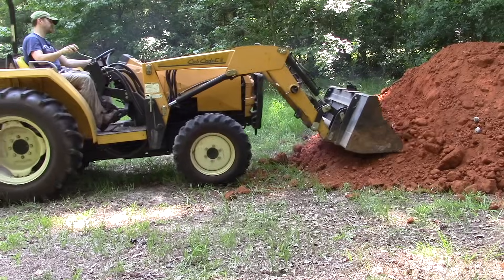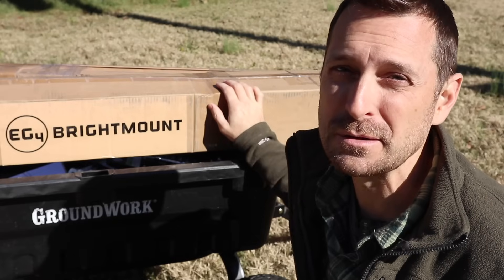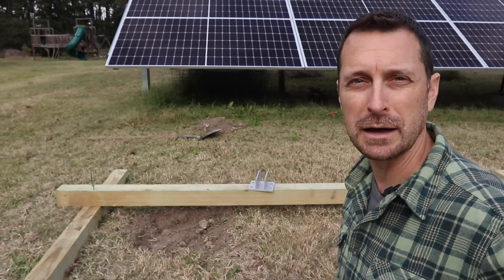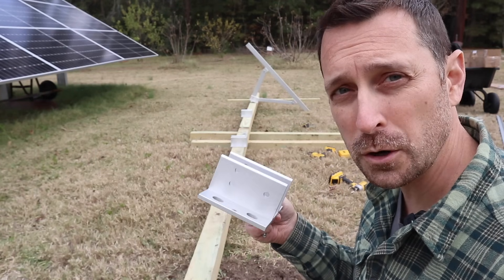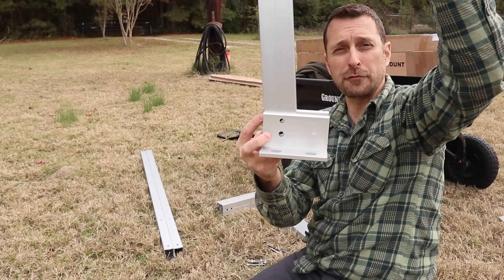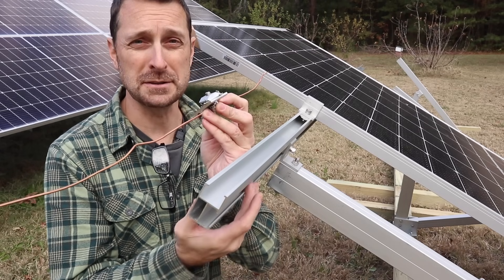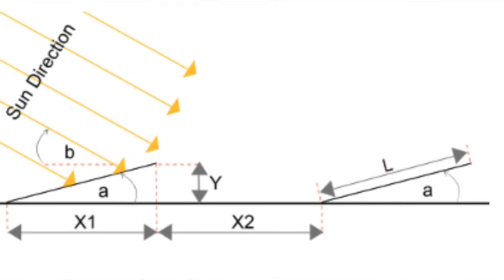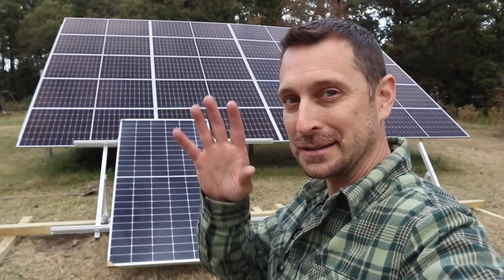Finally An Affordable Solar Panel Ground Mount! Installation DIY EG4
Solar and Electrical Equipment:
12 position electrical sub panel
4 gauge THHN wire
4/0 and 2/0 Battery Cable
Copper Battery Ring Terminals
70 amp double pole breaker

Tools Used for Our Solar Install:
1.5" Wrench
24" Breaker Bar
1.5" Socket

Items Used To Start Our Seeds:
1020 Grow Trays
2" Seed Starting Pots